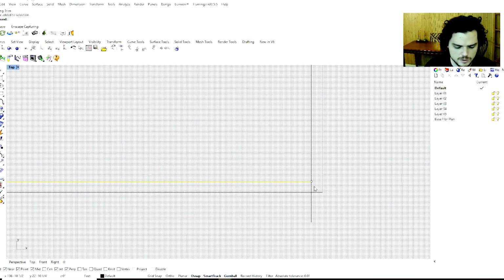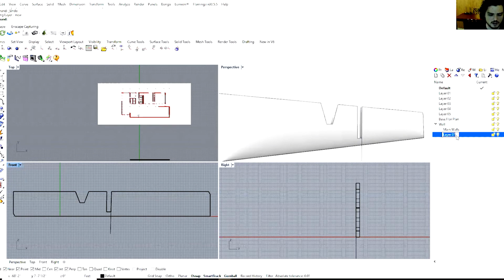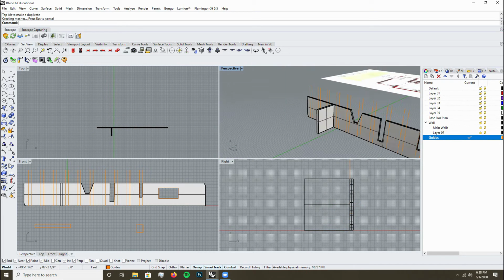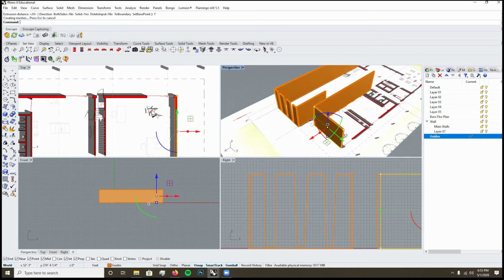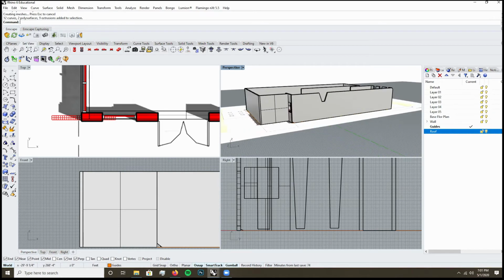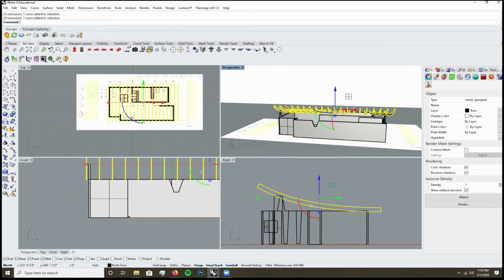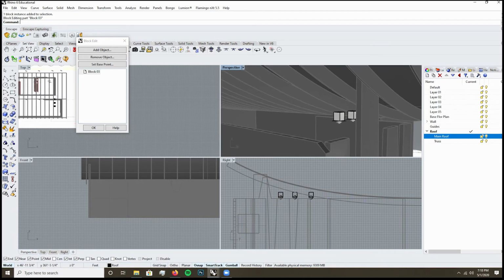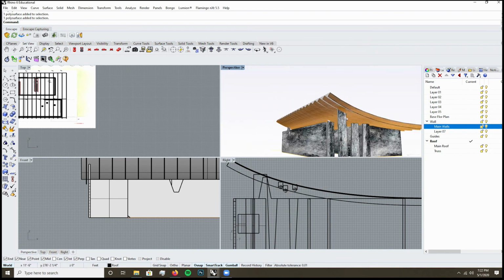Improve Rhino Work Flow for Architecture Projects: Layers, Groups, Record History, Sweep 2 and More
Rhino Work Flow for Architecture Projects: Layers, Groups, Record History, Sweep 2 and More